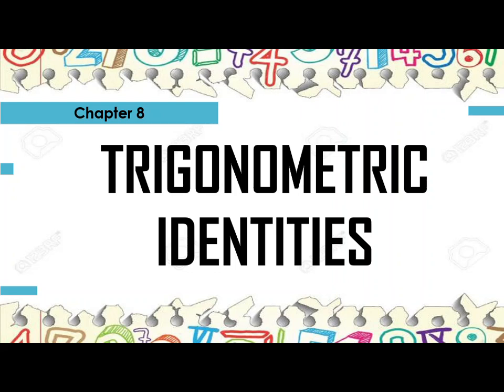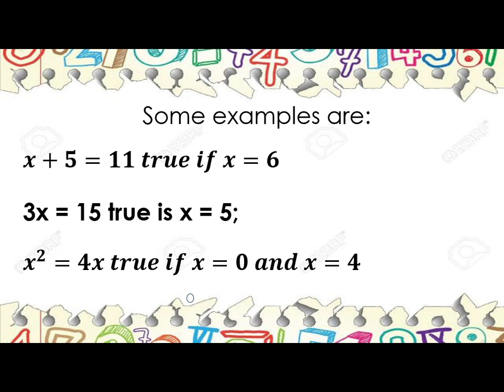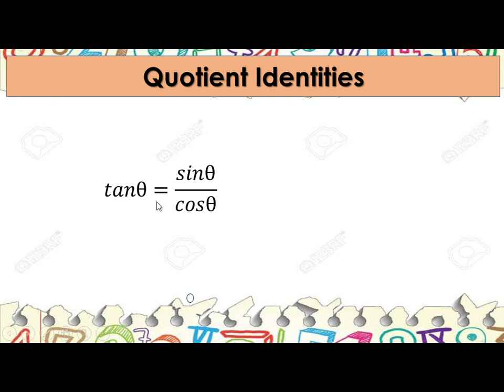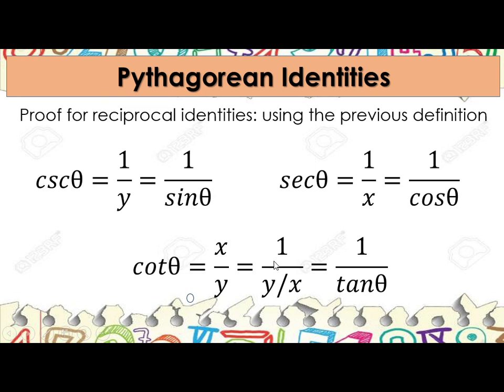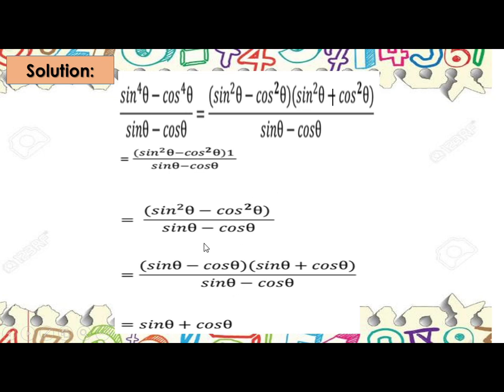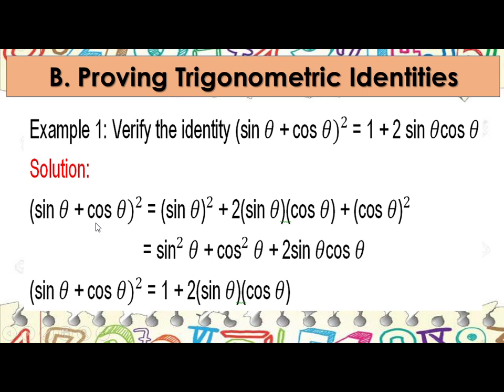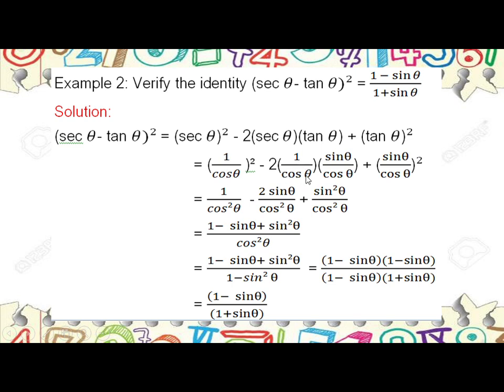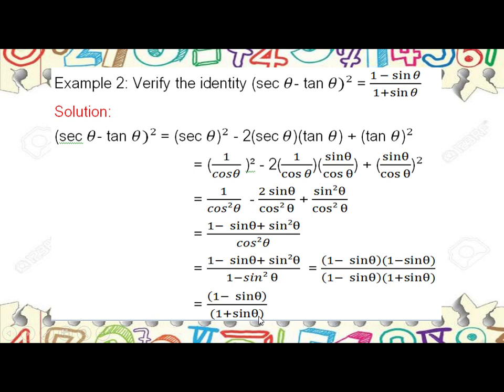TRIGONOMETRIC IDENTITIES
Solving trigonometric identities and proving trigonometric identities.